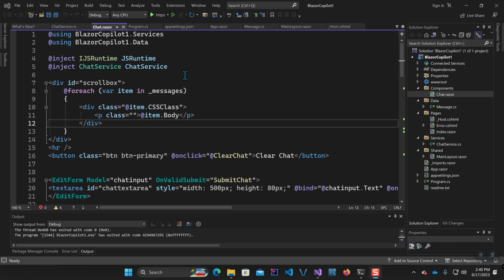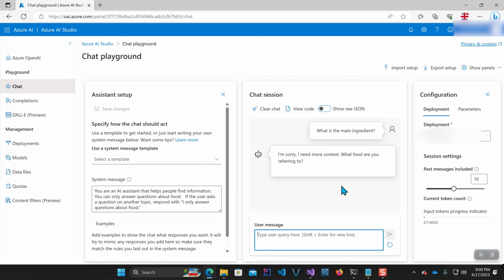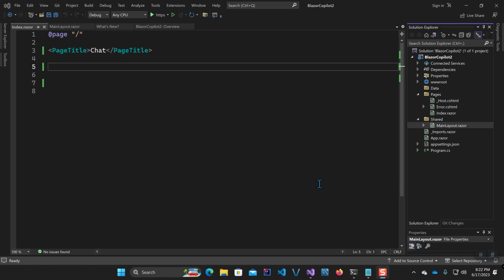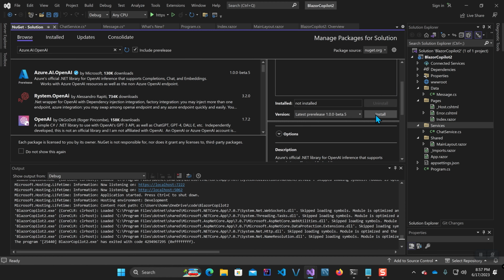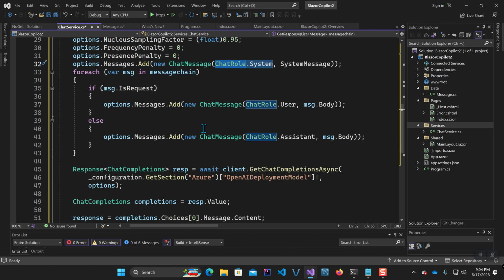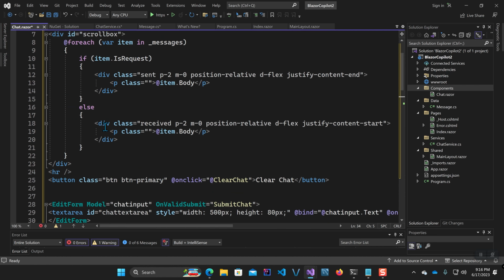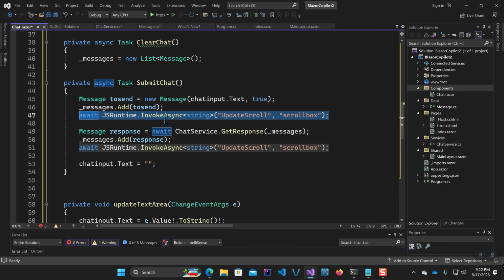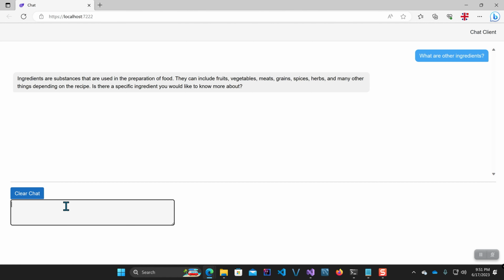Coding a ChatBot in C# and .NET Blazor using Azure AI from Scratch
Do you want to learn how to build a ChatBot with Azure AI, Blazor and C#? Then watch this video where I show you how to do it from scratch using gpt 3.5, a powerful language model from OpenAI.
You will learn how to:
• Set up the Azure OpenAI service and get an API key
• Create a Blazor Server App with a Chat component
• Connect your app to the Azure OpenAI API and send and receive messages
• Customize your ChatBot and Copilot with different parameters and options
By the end of this video, you will have a working ChatBot that you can use for your own projects or experiments.
This video is suitable for beginners and experts alike.

Microsoft makes it easy to work with the GPT openai language models and this video will show you just how easy it can be!